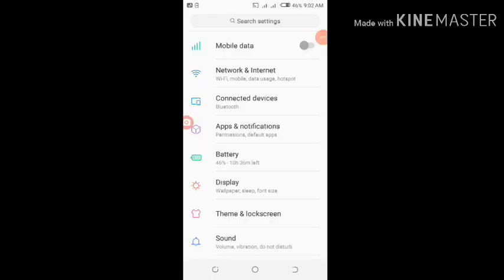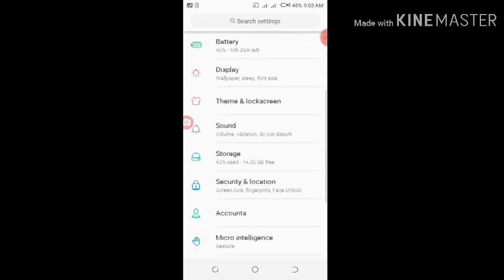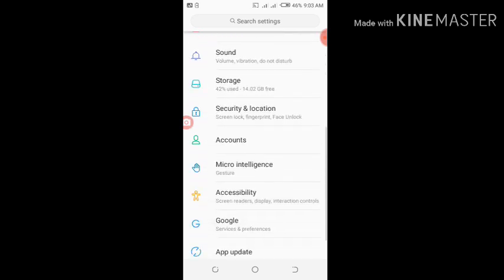How to Install Apps directly on SD card | No Root | 2022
🌍Favorite Web Hosting Providers

🔥💵 Banking/Finance

Create Amazon Business account now and earn discounts on everything you buy (Buy/Sell)

Amazon Audible Plus (free to enjoy)

🚀 Gears For Contents Makers🚀

Mobile Device

OTG Cable

Vlog Camera

Phone Tripod

Ring light with Tripod

Apple Airpods Pro

Apple Earpods with Lightening

أللهم صل على محمد وعلى آل محمد كما صليت على إبراهيم وعلى آل إبراهيم إنك حميد مجيد. أللهم بارك على محمد وعلى آل محمد كما باركت على إبراهيم وعلى آل إبراهيم إنك حميد مجيد.

Tags [Ignore this]: